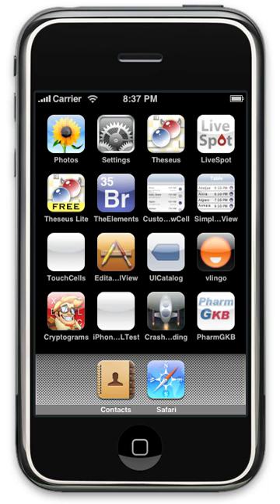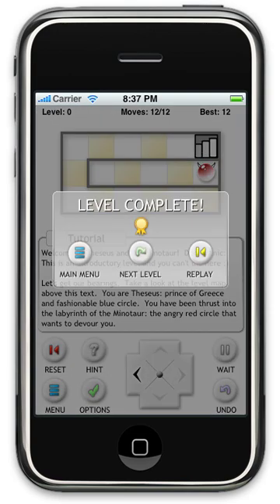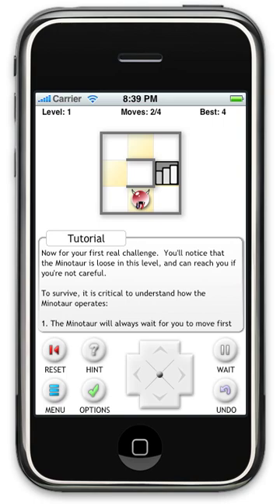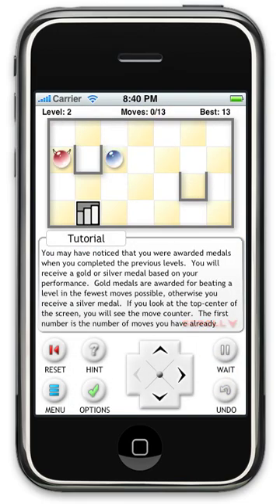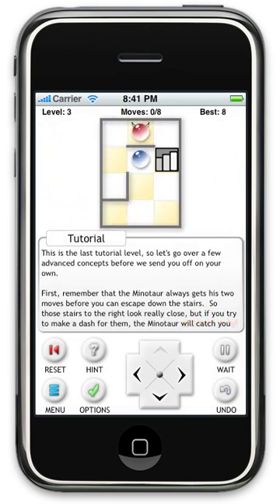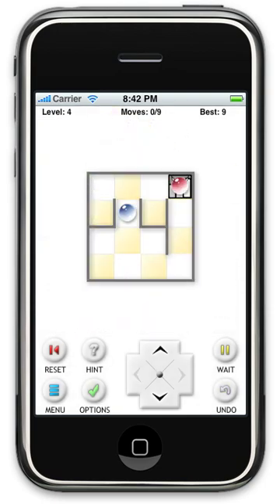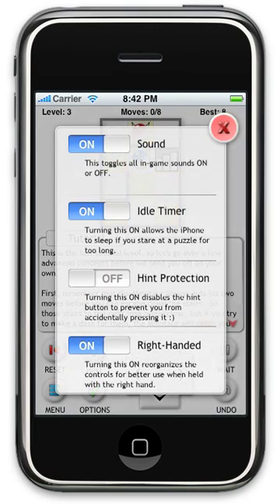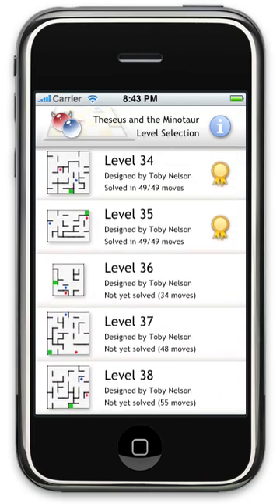Theseus iPhone game tutorial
This is a video tutorial for the iPhone game Theseus.  Its purpose is to introduce you to the game mechanics.  It was creating using the Xcode simulator (since I don't have a good way to take real videos).